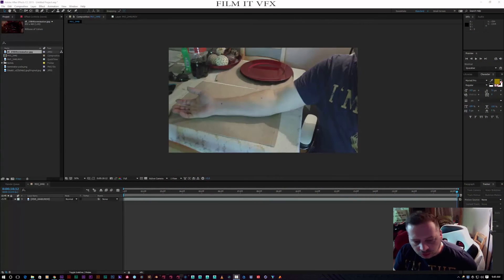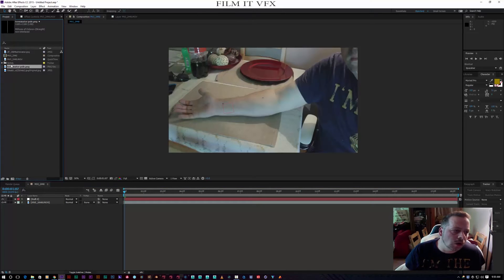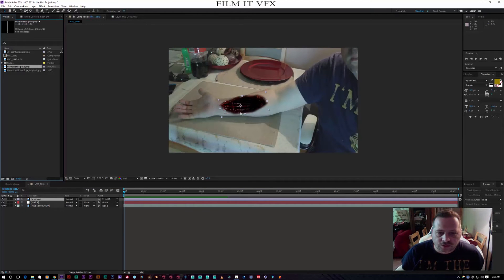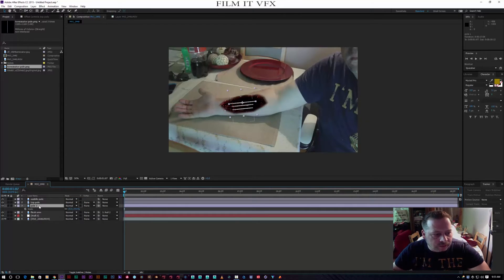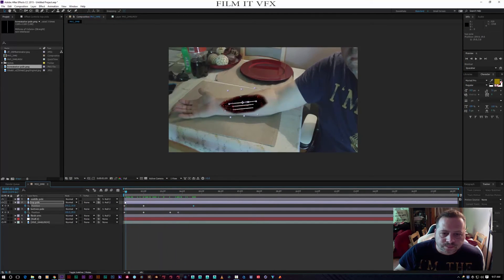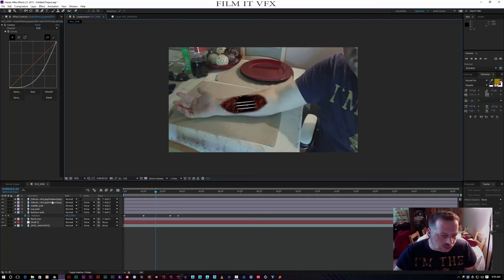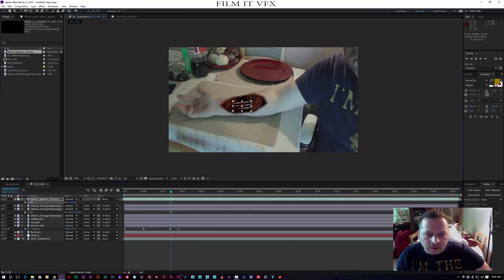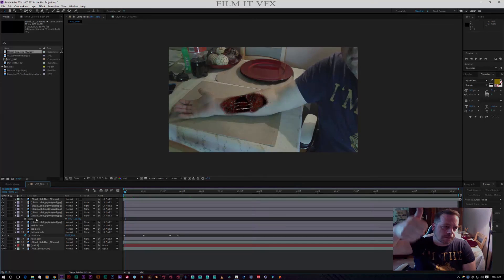Terminator Arm Tutorial After Effects